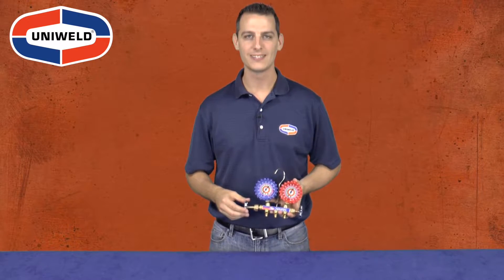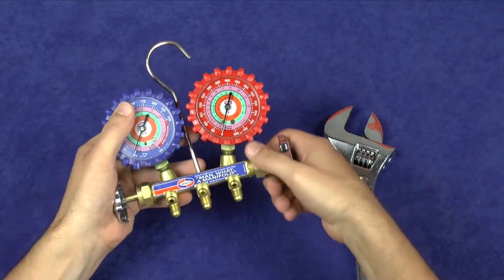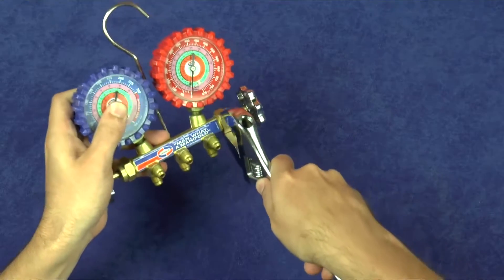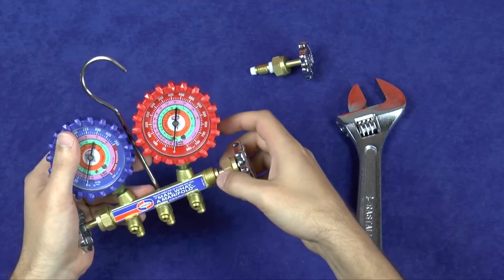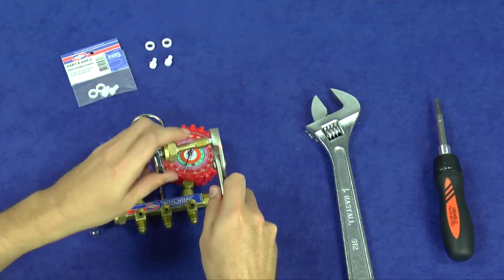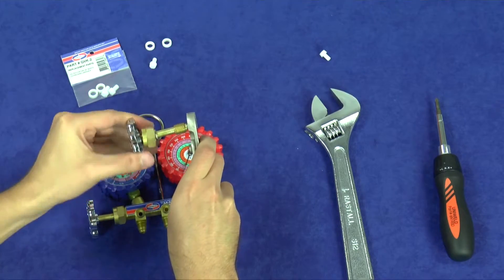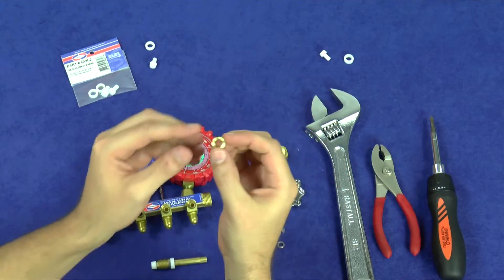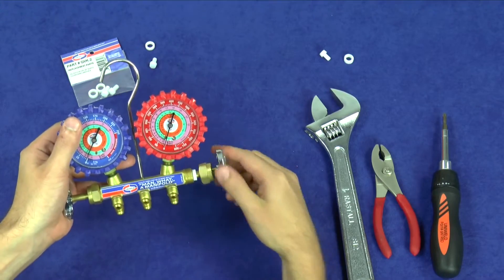2 Valve Brass Manifold Repair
Uniweld Sales Executive, Matt Foster, demonstrates how to rebuild Uniweld's 2-Valve Brass Manifold. Use Part# QA200A to change the full valve assembly, or Part# QVK-2 to change the Teflon seats and Teflon packing washers.